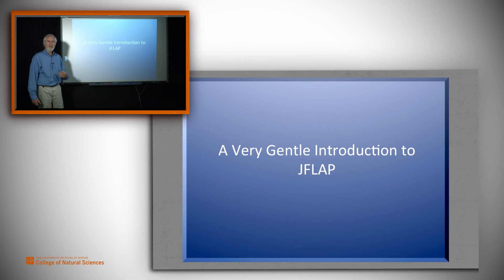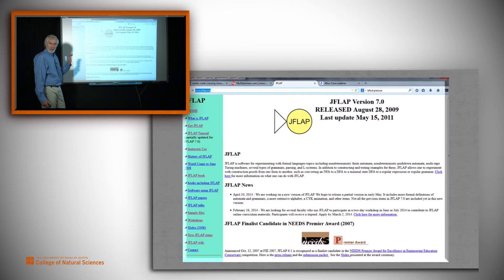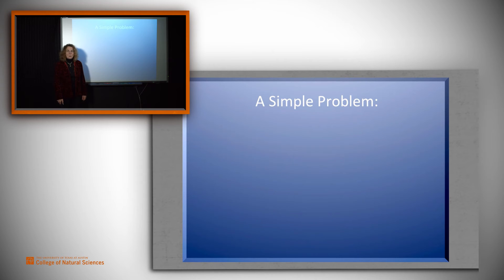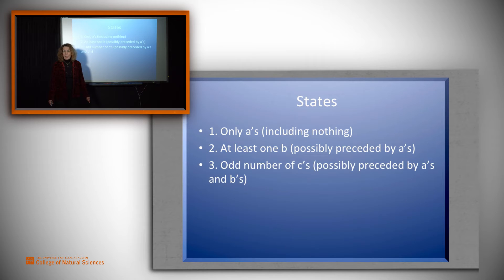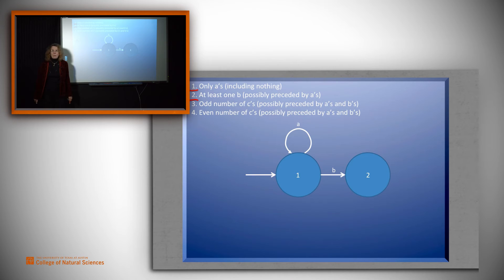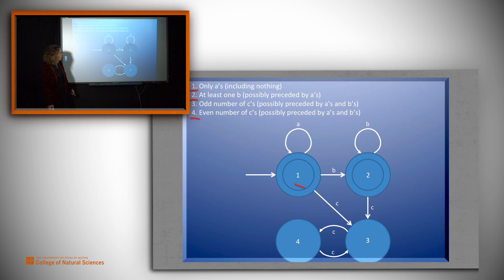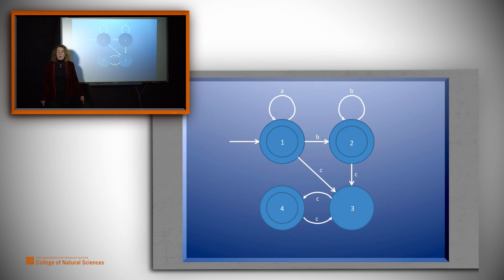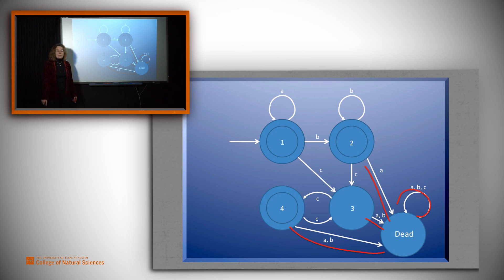Introducing JFLAP and an Example FSM that Can Be Built Using It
JFLAP is a tool for simulating a variety of structures in formal language theory.  In this video we describe how to download and install it.

Then we design an FSM to solve a simple pattern recognition problem.  For a short introduction to finite state machines (FSMs), see our earlier video:

For a demo of the use of JFLAP to build the example we design here, see our follow-on video: